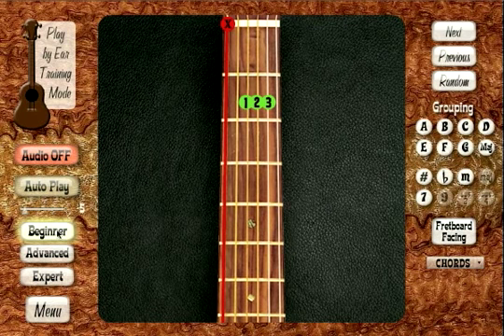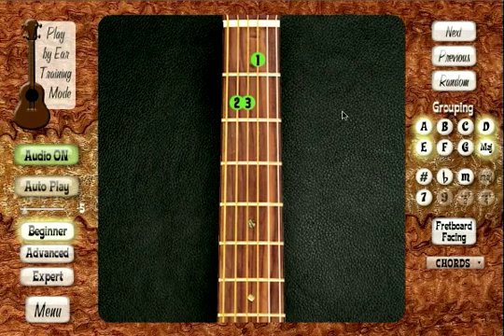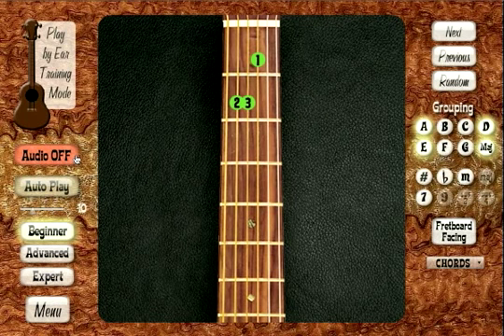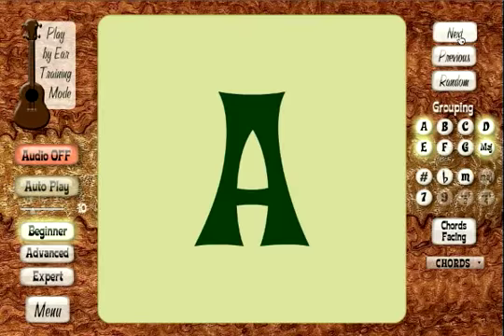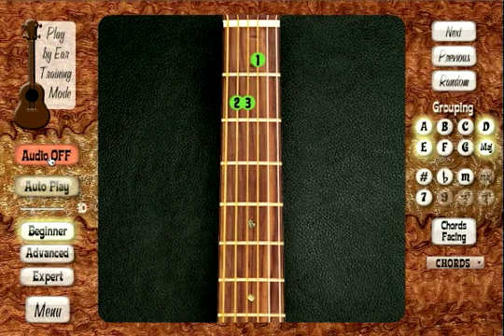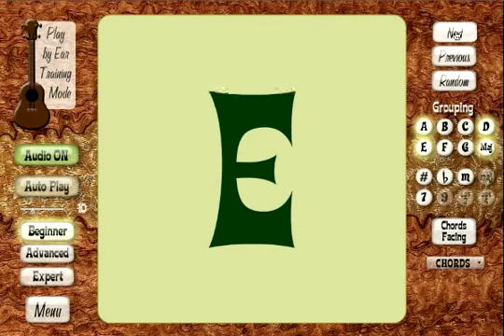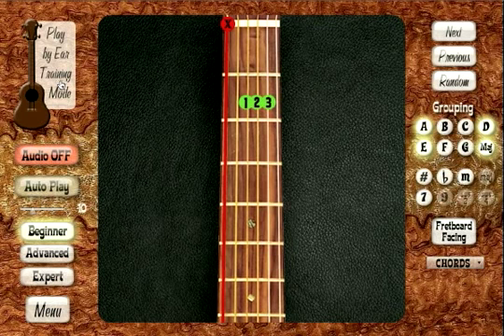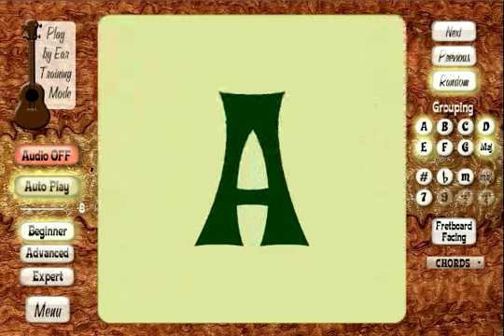Speak Guitar Lesson 1 - A,D,E chords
BeatNik's "Speak Guitar - Acoustic" is used to create this lesson on playing the popular chord progression A-D-E. In this video, you will see how he uses Speak Guitar to create a unique lesson, practice in Auto-play mode, then create a custom quiz on your ability to recognize the chords by ear!